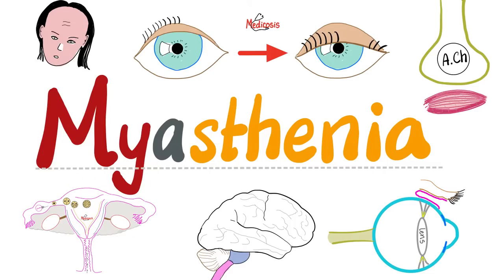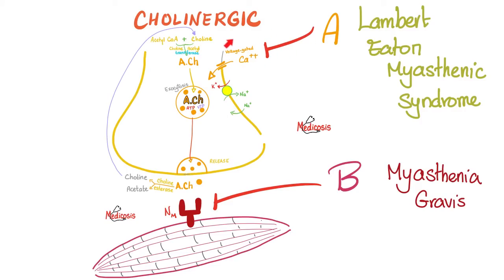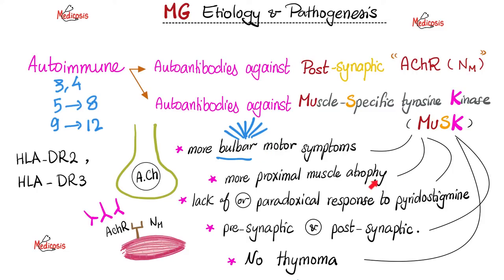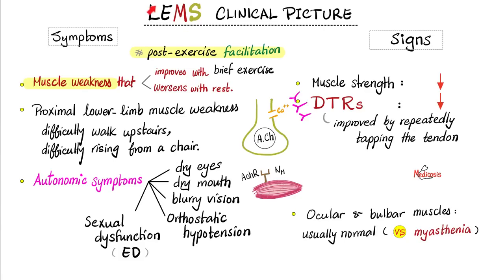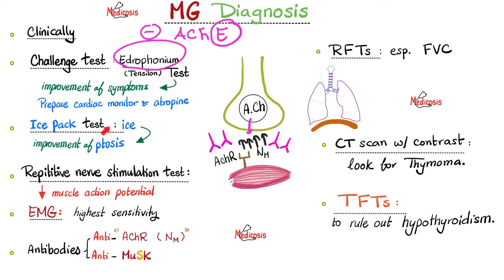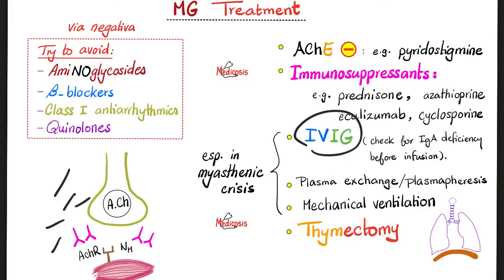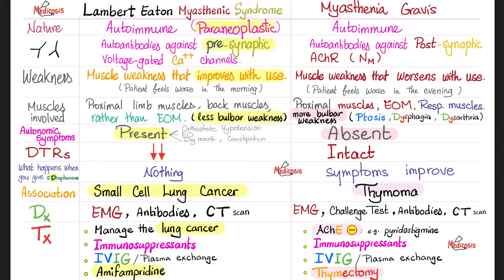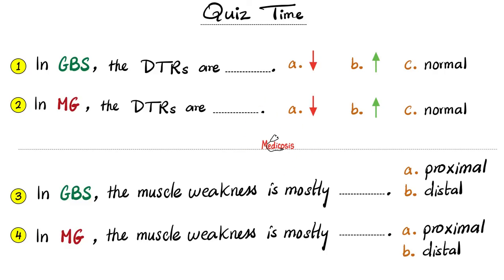Myasthenia Gravis (MG) vs. Lambert-Eaton Myasthenic Syndrome (LEMS) - Neurology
Myasthnia Gravis (MG) vs. Lambert-Eaton Myasthenic Syndrome (LEMS) - Neurology. Myasthenia Gravis (MG) - Muscle weakness & Fatigue - Causes, Symptoms, Diagnosis, Treatment. Myasthenia gravis is a neuromuscular disease (autoimmune disease) characterized by the presence of anti-acetylcholine receptor antibodies targeting the nicotinic receptors on the skeletal muscle surface at the neuromuscular junction (NMJ) or motor end plate. Lambert Eaton Myasthenic Syndrome (LEMS), autoimmune disease, autoantibodies against presynaptic voltage-gated calcium channels, somatic nerve fibers, autonomic nerve fibers paraneoplastic Syndrome, small cell lung cancer, muscle weakness, fatigue, proximal muscle weakness, extraocular muscles (EOMs), autonomic symptoms, orthostatic hypotension.